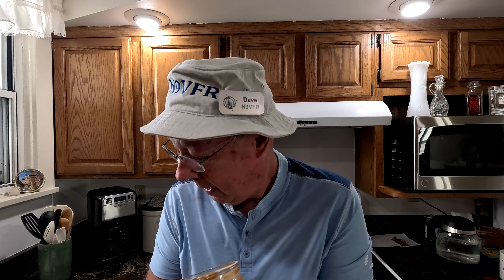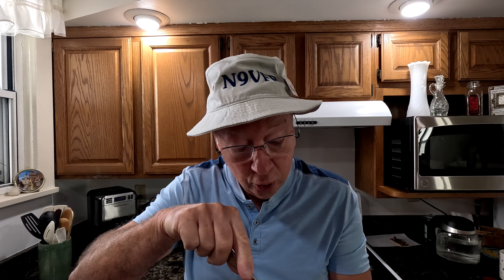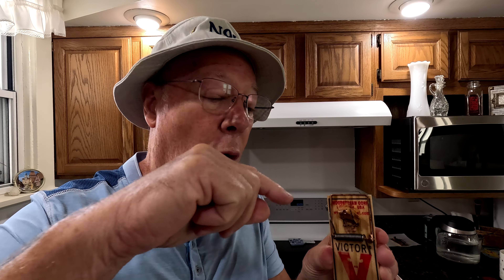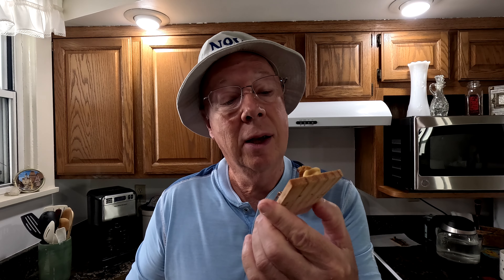How to Set a Mouse Trap to Catch a Mouse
If you have a mouse you might have MANY more of them. Let me show you how to get rid of them.